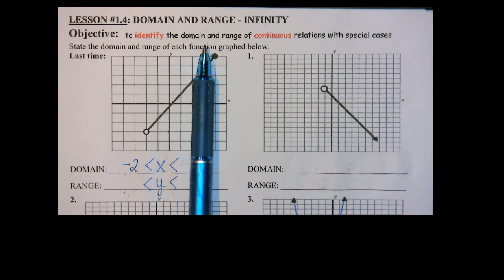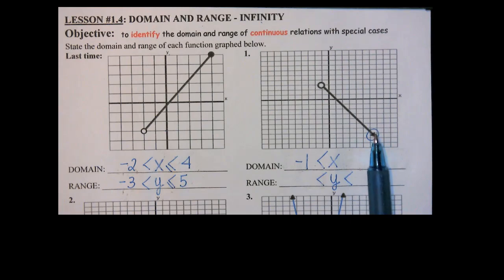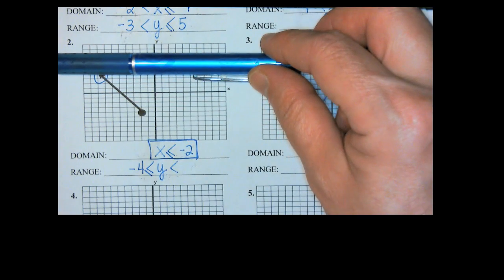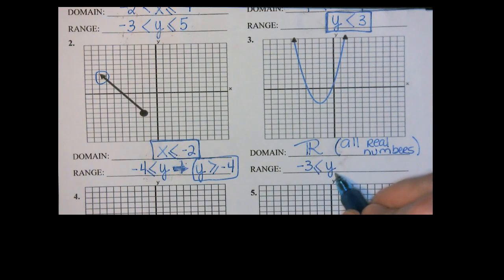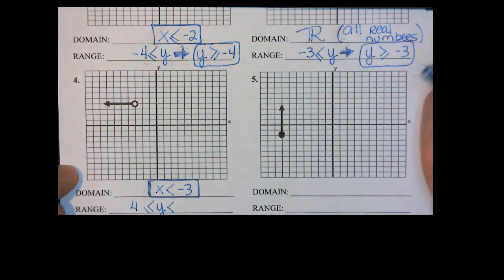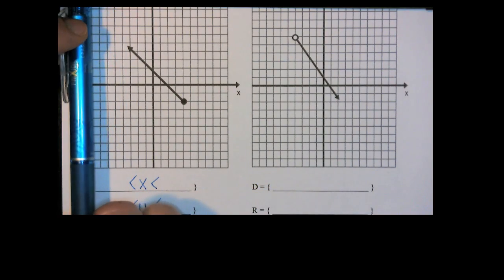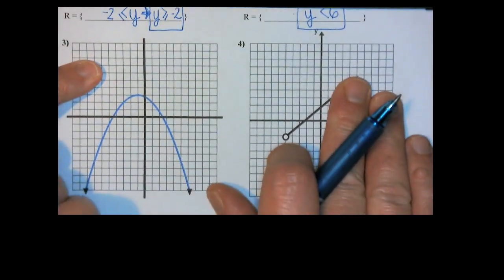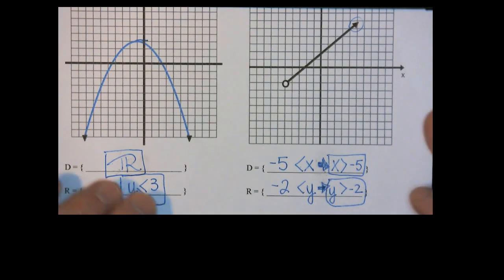DOMAIN & RANGE WITH INFINITY